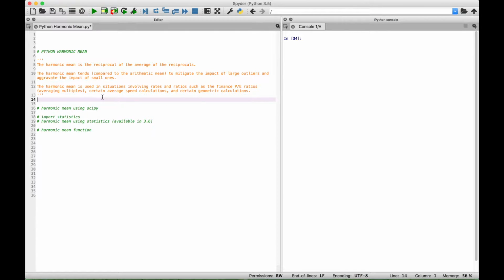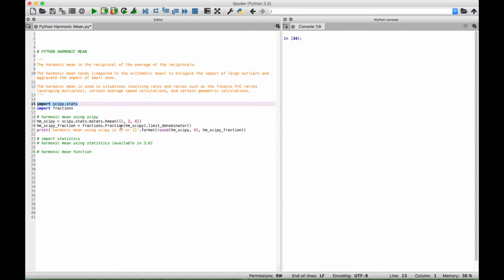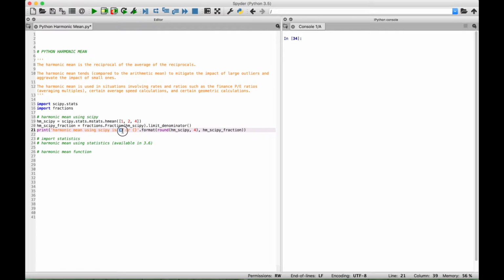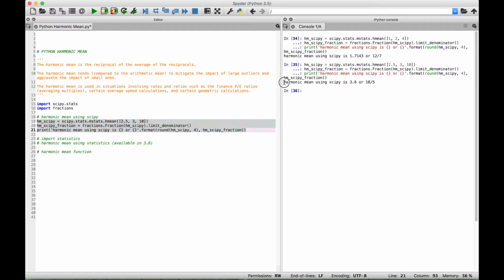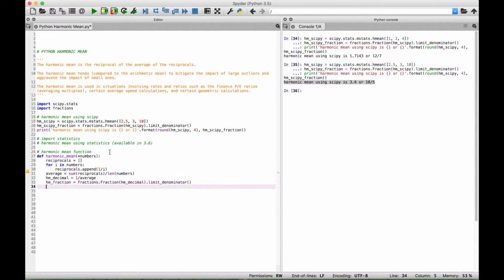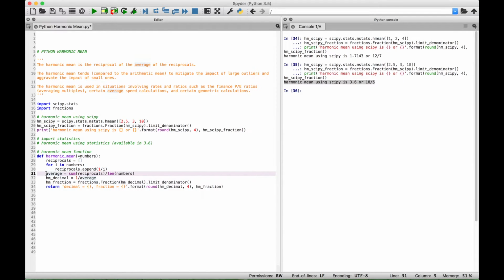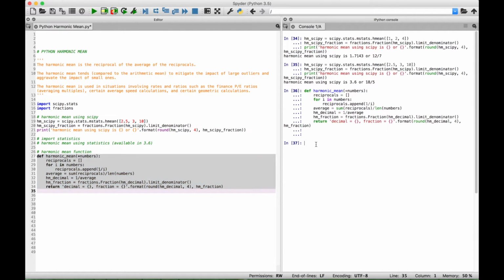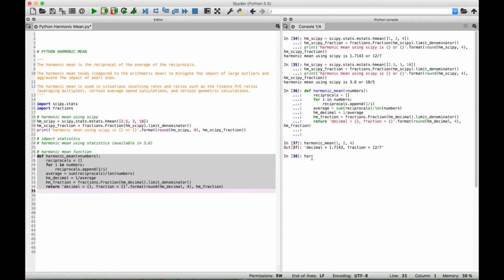Python Harmonic Mean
In this Python tutorial, we will go over several ways to calculate a harmonic mean.